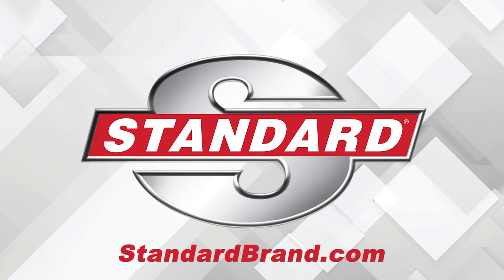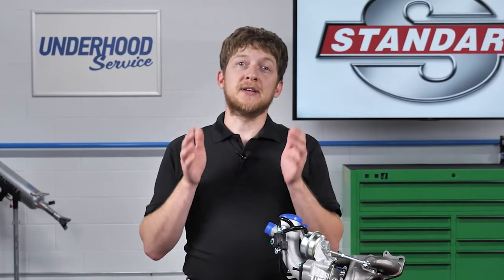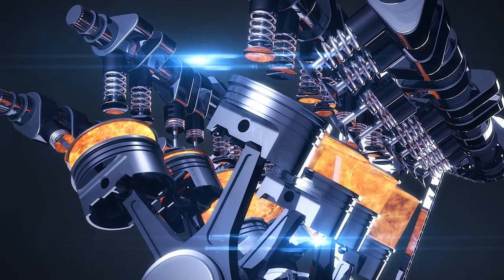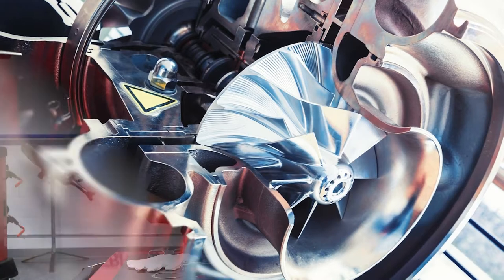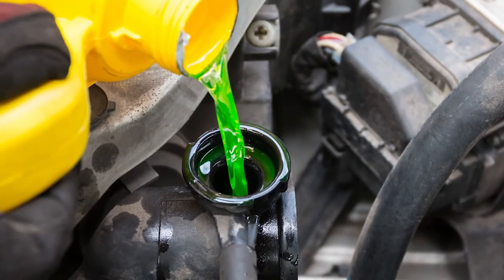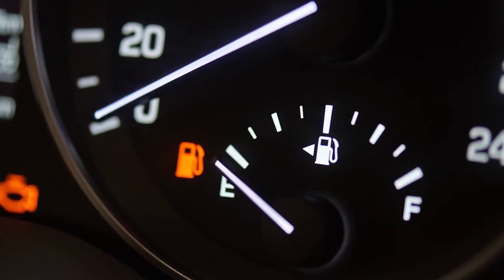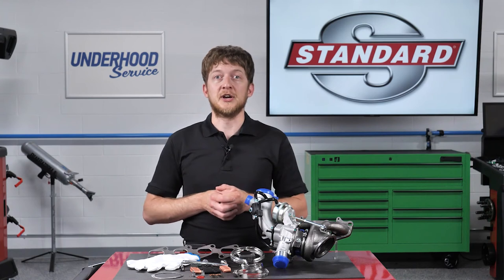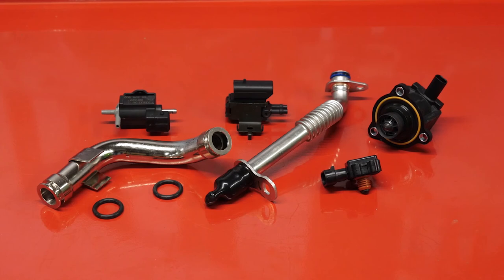Turbocharger Overview and Common Weak Points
Here are some of the most common causes of failure for a turbocharger.